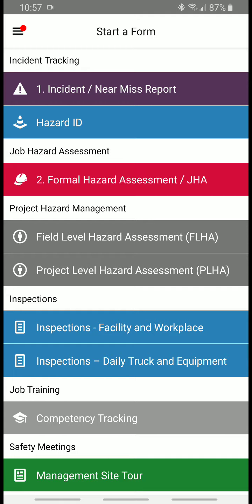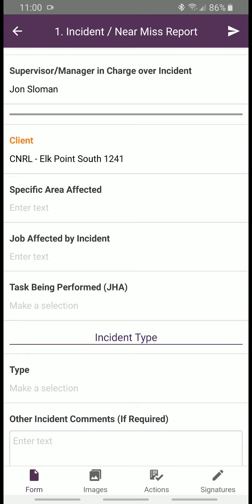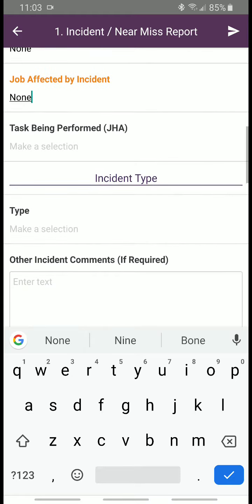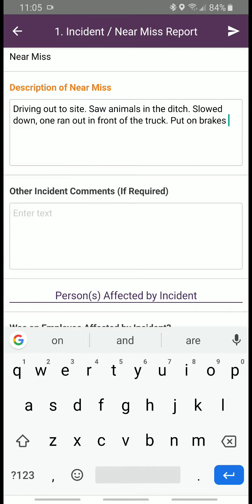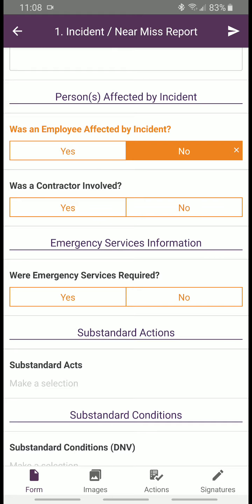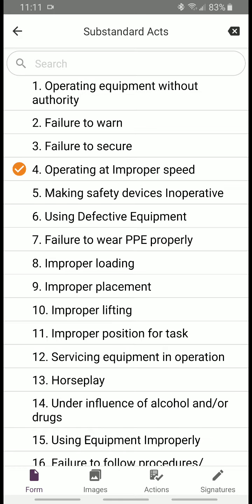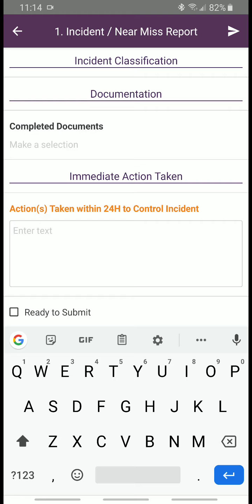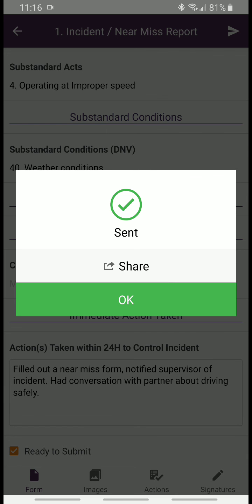2020 Incident Report (Near Miss)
This video demonstrates how to properly fill out an incident report form